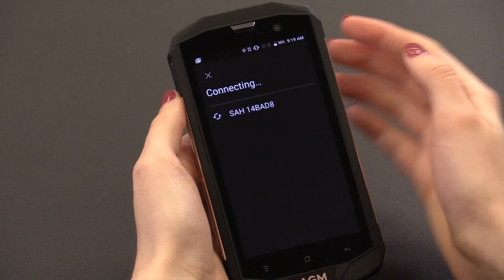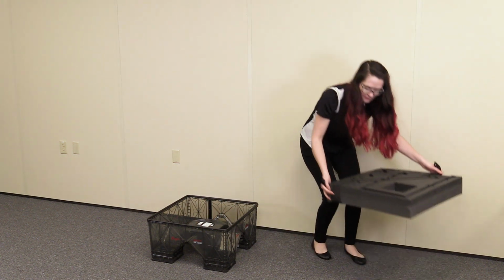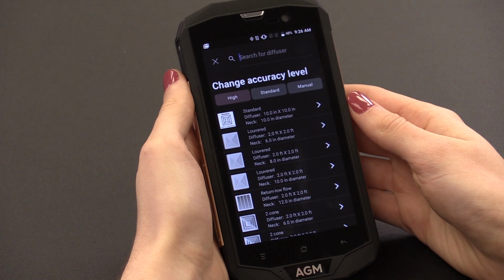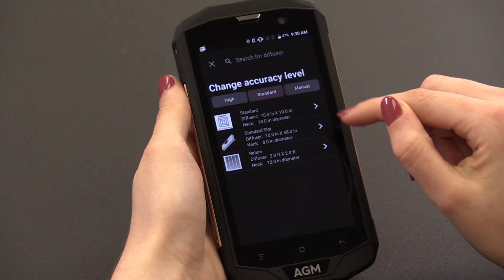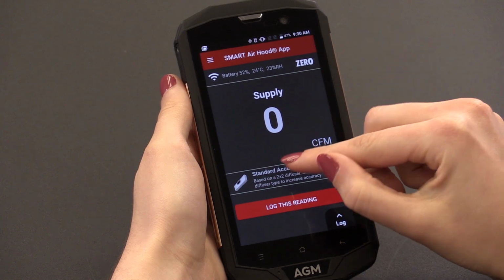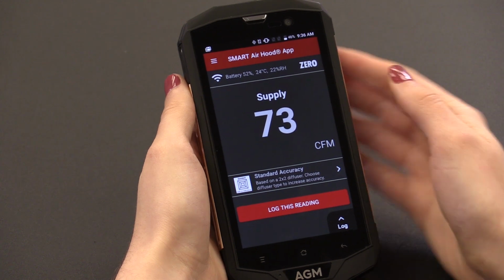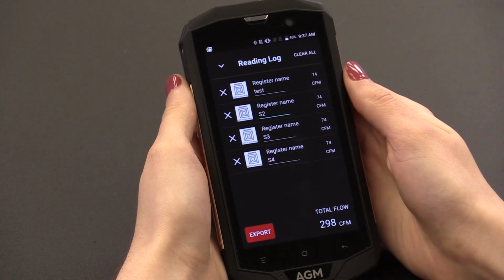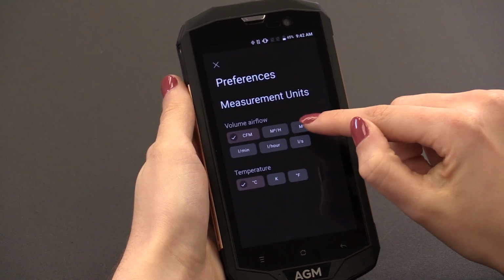How to Use the App for the SMART Air Hood® Balancing Instrument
The Series SAH SMART Air Hood® Balancing Instrument is the most accurate and easy to operate air flow hood on the market. By using the included hood stand and wireless communications to the handheld, a single operator can balance a branch in less time than traditional balancing teams.

In this video, we'll demonstrate how to use the app for the SMART Air Hood® Balancing Instrument.